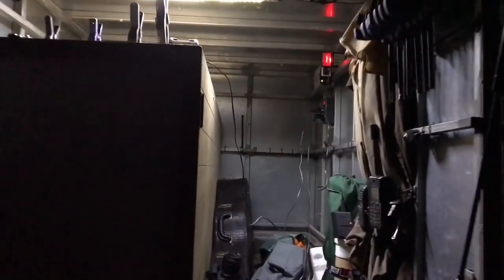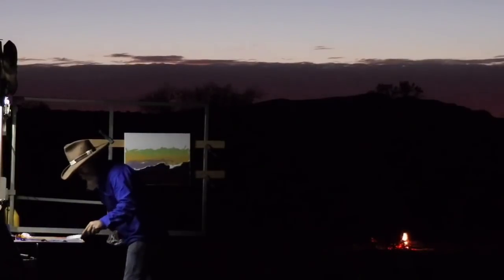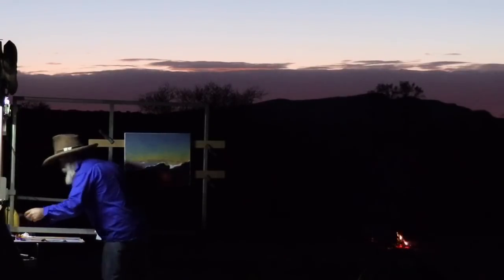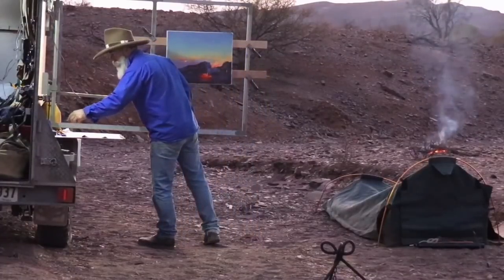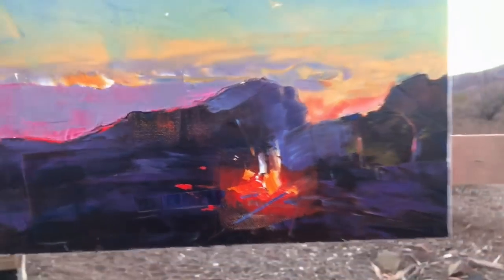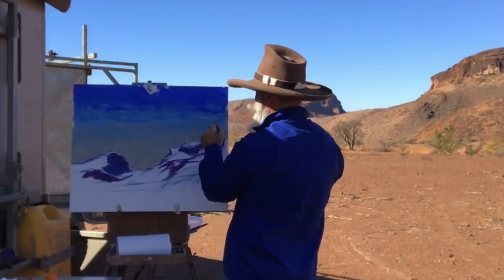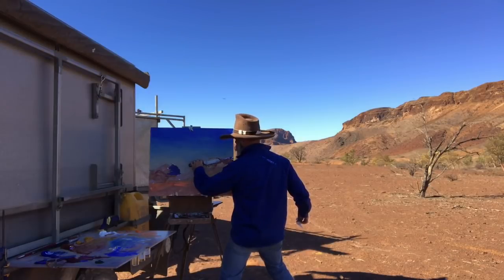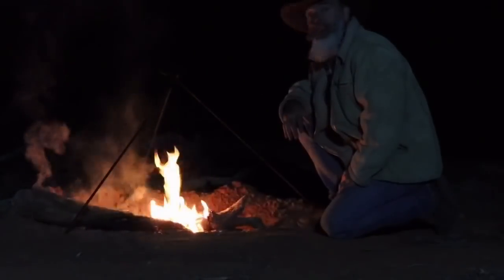SOLO WEEK IN OUTBACK AUSTRALIA - Plein Air Painting/Cooking! Episode 2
Episode Two of artist traveling and painting on location in Outback Australia: Painting, Camping and Camp Oven Cooking on the journey!